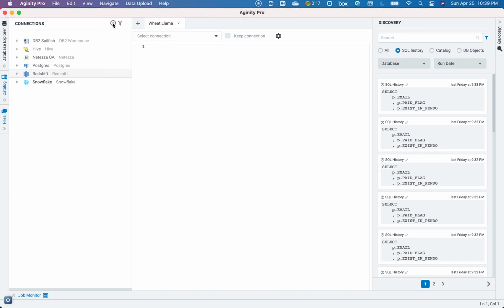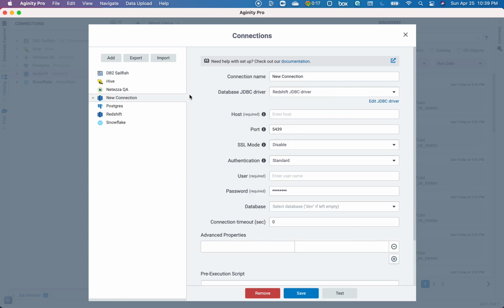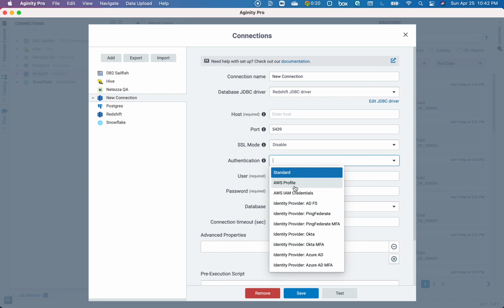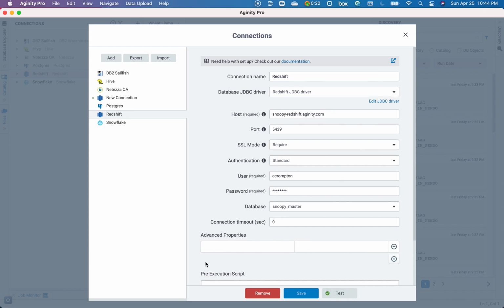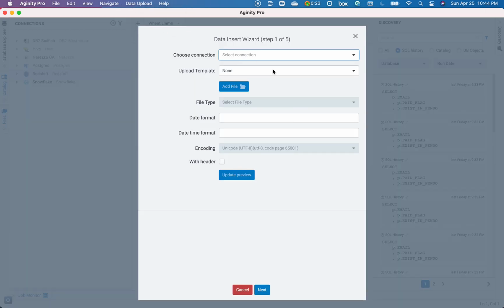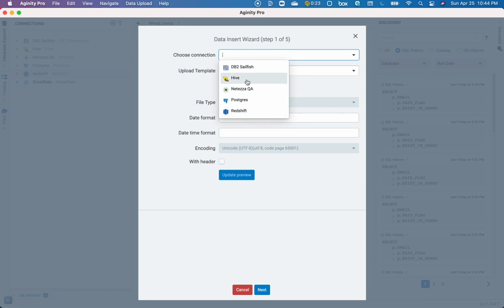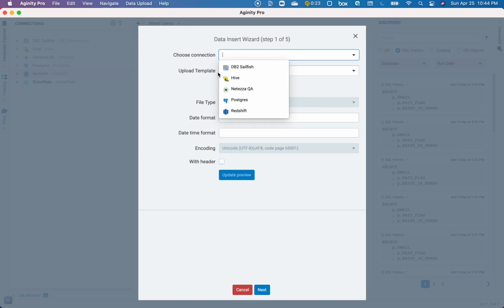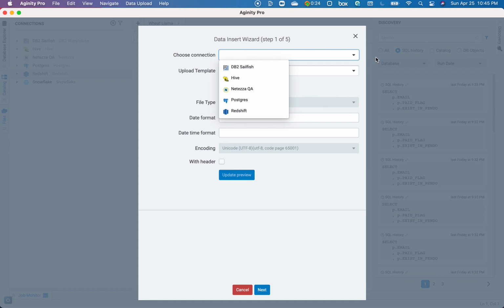Aginity Pro April/May 2021 Update Release (v35)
This short video shows off some updates included in Aginity Pro version 35, which is available for both MacOS and Windows. In addition to extending our Data Insert Wizard capabilities to another database platform, we’ve added some updates related to database connections.

1:25 New Authentication Types for Amazon Redshift
(Okta MFA, Microsoft Azure Active Directory MFA, and PingFederate MFA)
2:27 Microsoft SQL Server 2016 Support
3:05 UI Improvements
3:40 Greenplum Data Insert